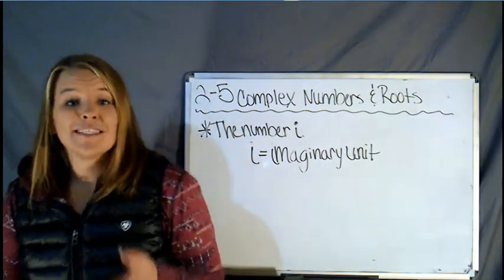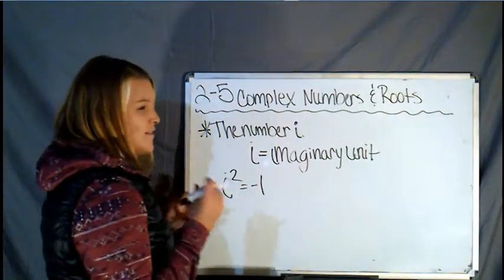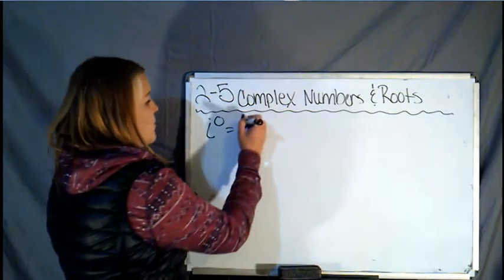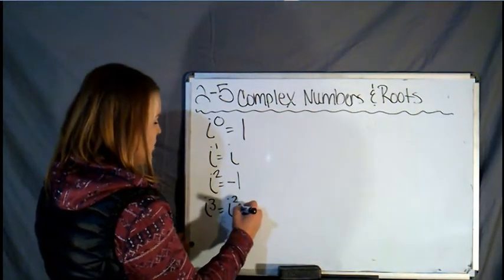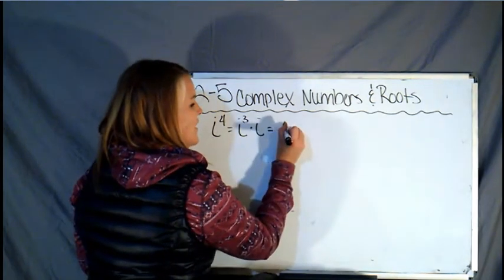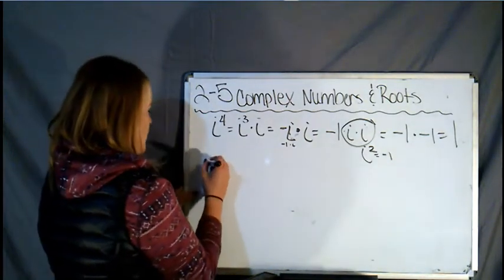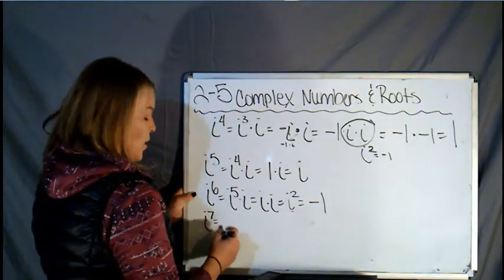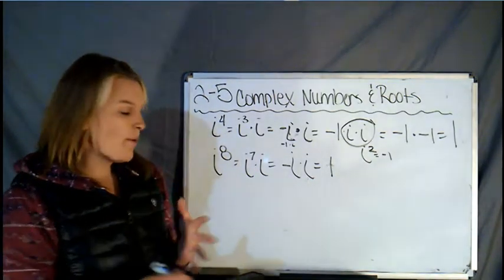AlgebraII_2.5.1_Notes